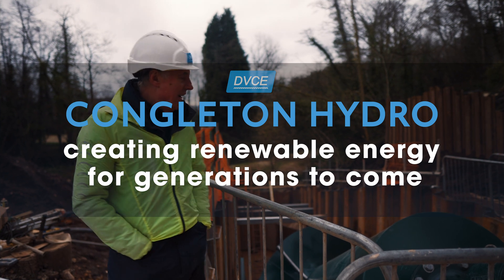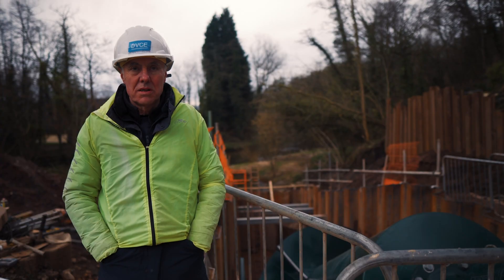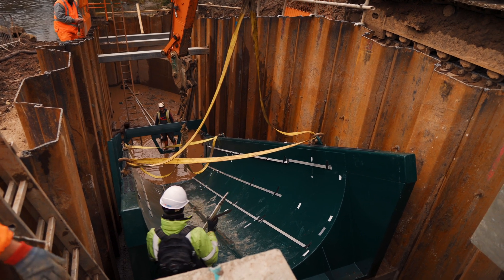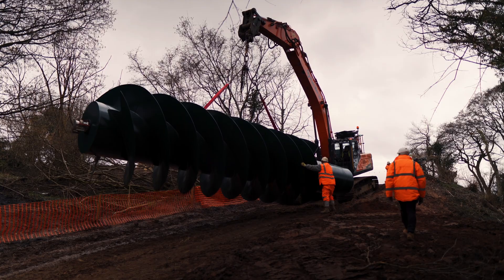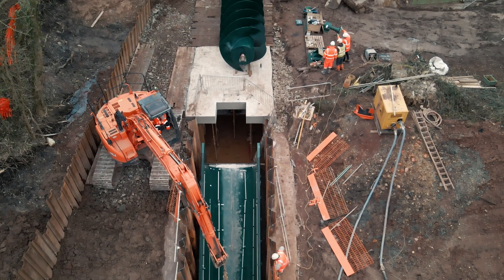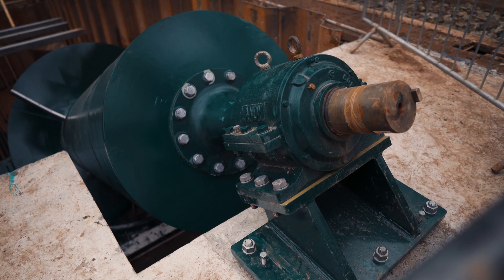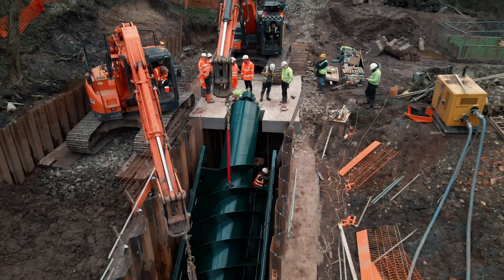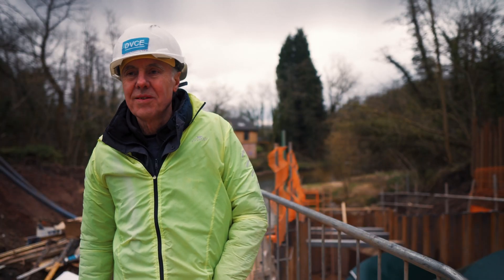Congleton Hydro - Installing 'Archie' the Archimedes Screw!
Congleton Hydro had a very important day recently. The heart of the Hydro 'Archie' the Archimedes screw was finally installed after being delayed by the weather and a global pandemic!

Massive thank you to Sam Friend from Friend Studios who did an amazing job on capturing 'moving day'. Catch Sam on Facebook